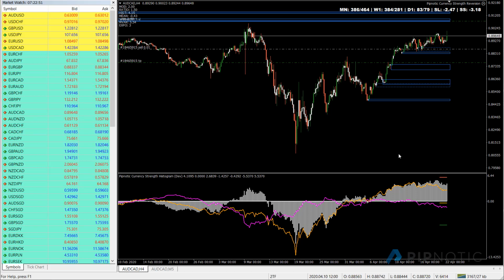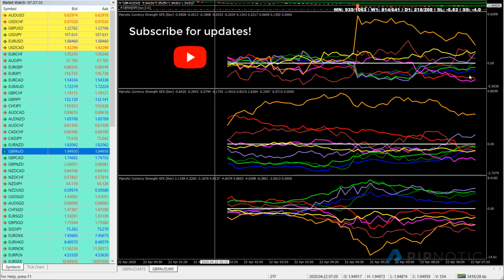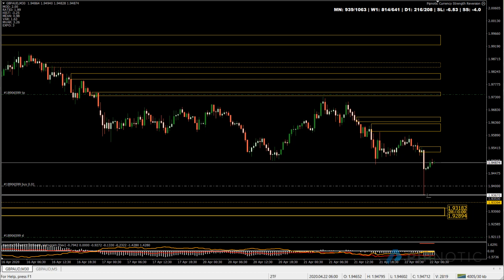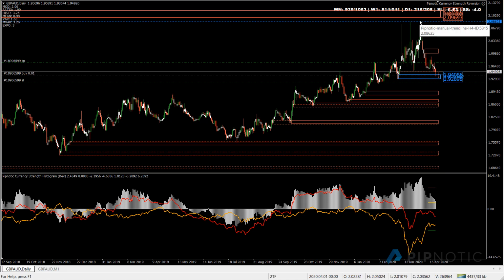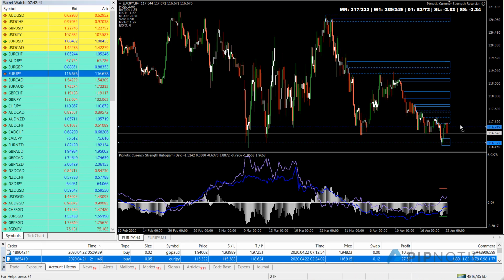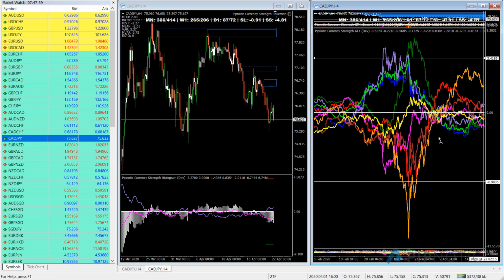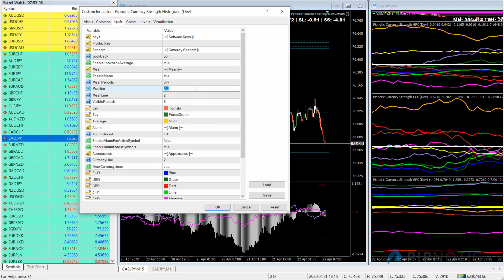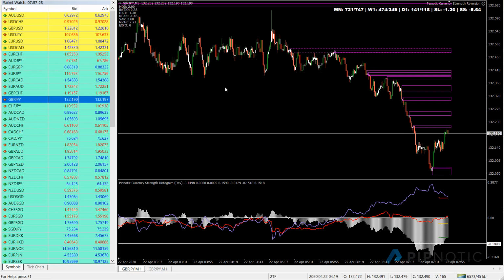Q&A from the Pipnotic community 22 April 2020